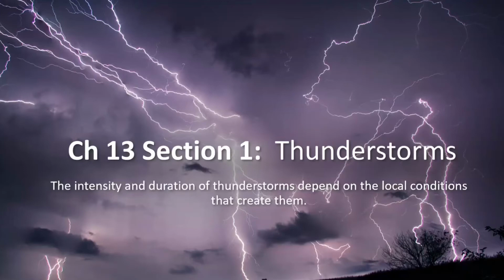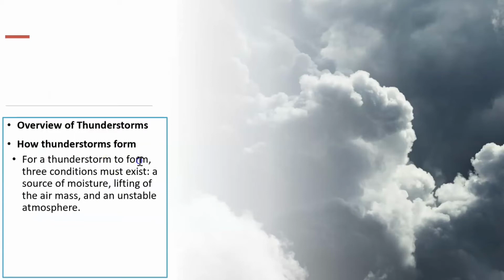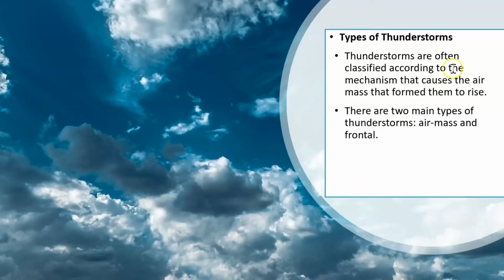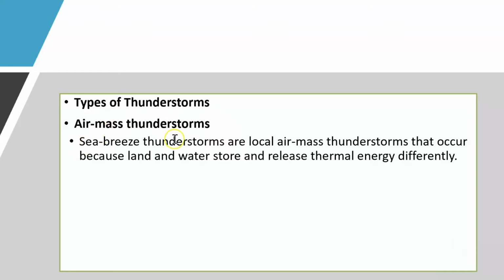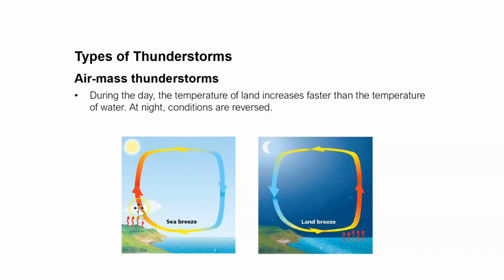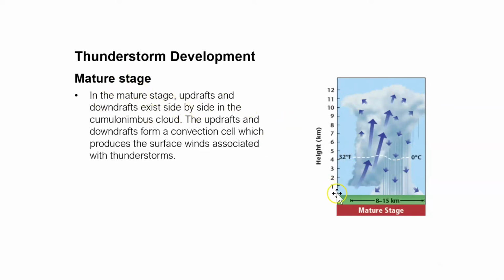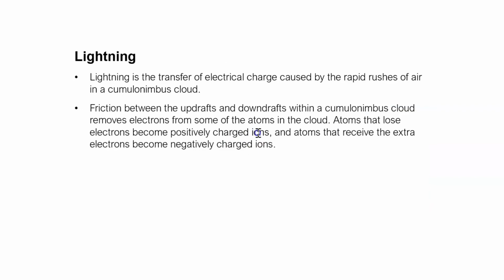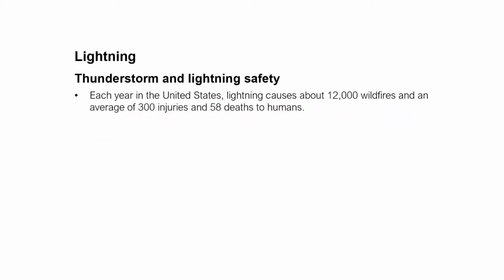The Science of Thunderstorms! (Earth Science)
In this presentation I discuss the science of thunderstorms!